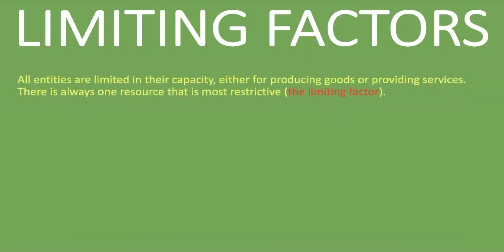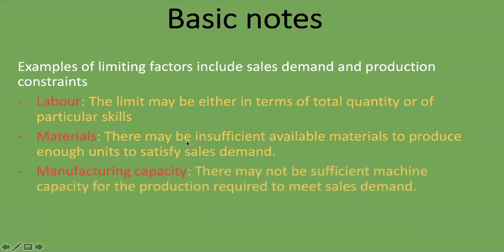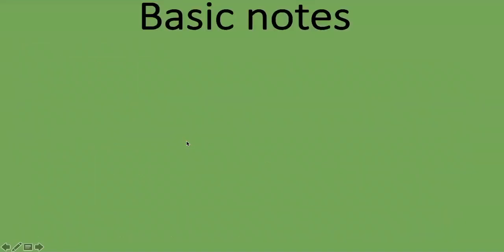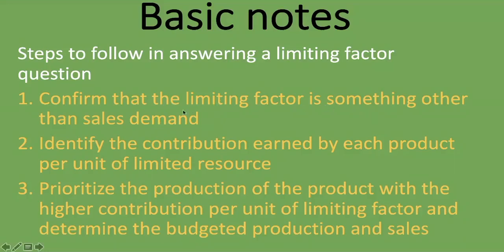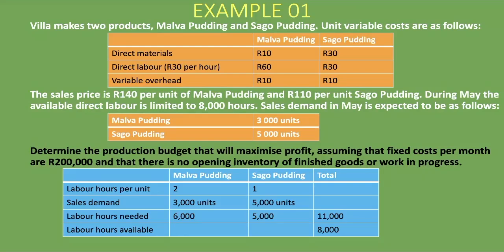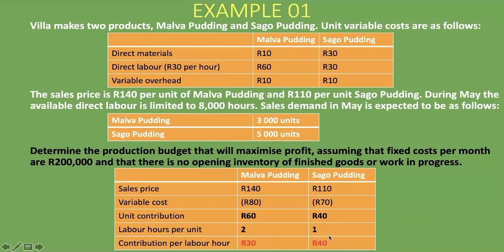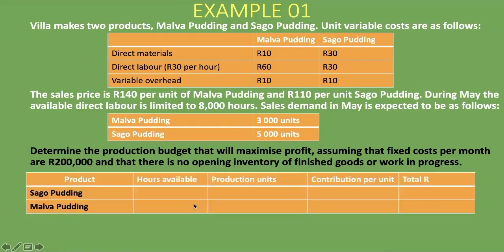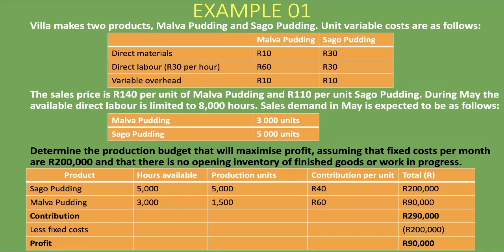Limiting factor | Explained with Example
In this lesson, we explain what limiting factor is, why it is completed, go through the steps of calculating limiting factor, and complete an example of calculating maximum profit in a limiting factor question.

00:00 Limiting factor explained
01:50 The purpose of Limiting Factor Analysis
02:45 Examples of Limiting Factors / Resources
03:20 Limiting Factor Assumptions
06:07 Steps to follow in answering a Limiting Factor Question
07:35 Limiting Factor Analysis Full Example
08:54 Limiting factor identification
12:29 Limiting factor contribution formula
14:11 Contribution per limiting factor